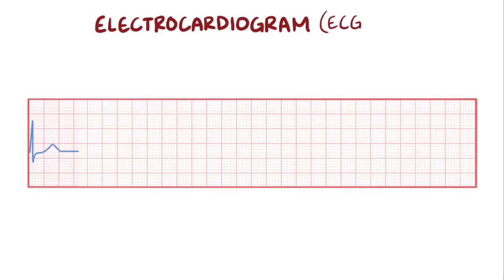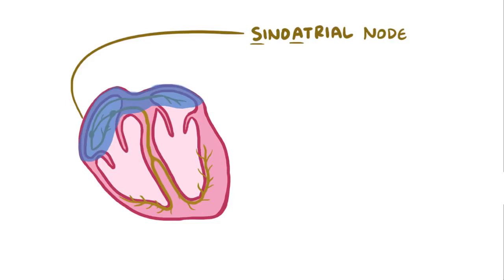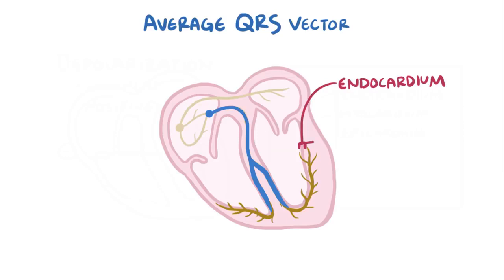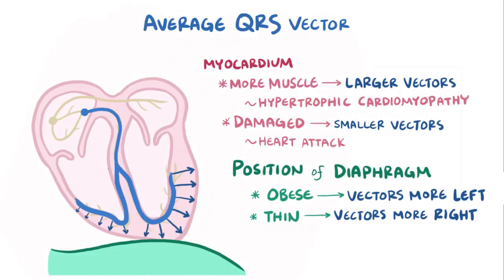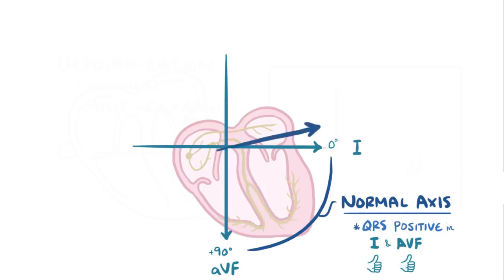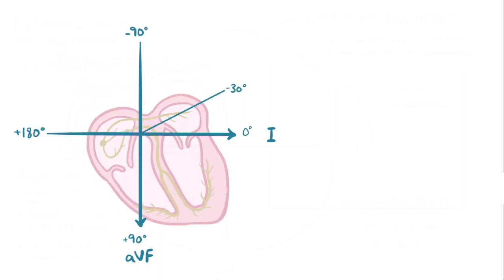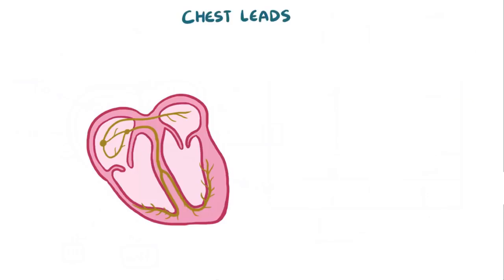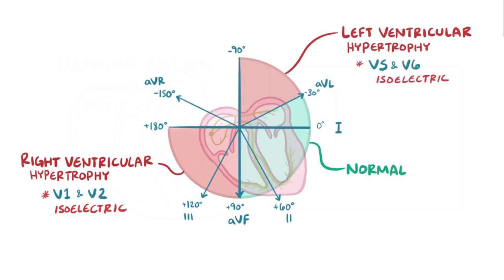ECG series EP 4 : Axis